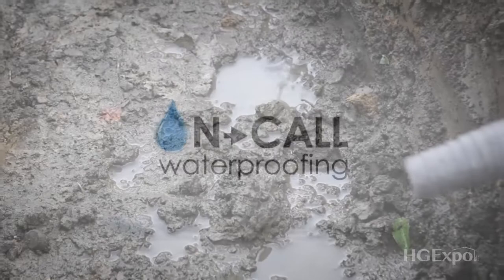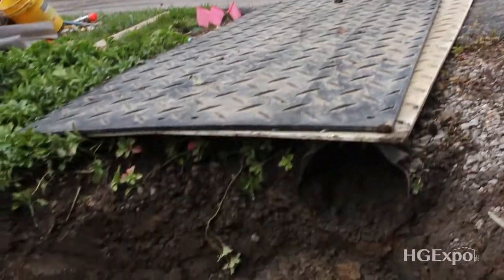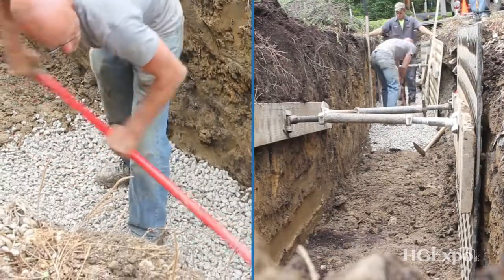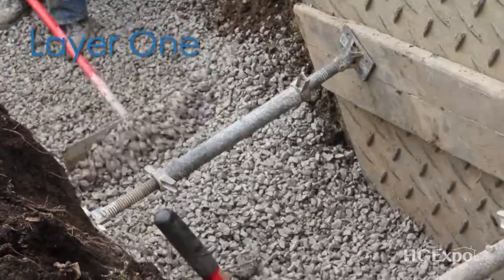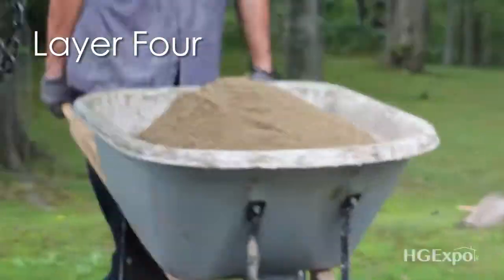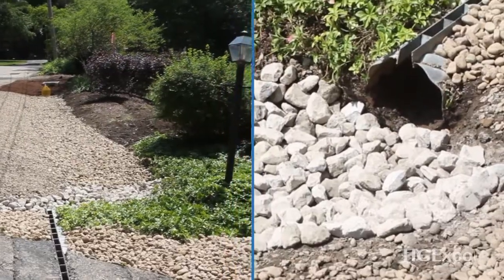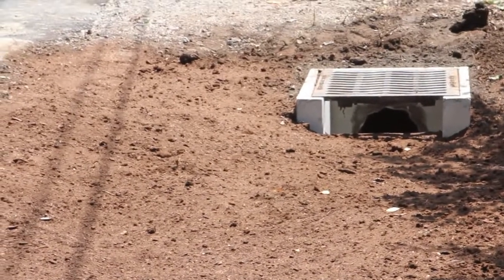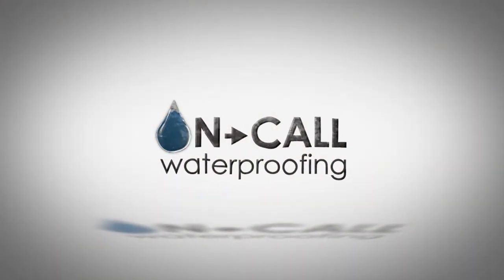What Is Bioretention?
Bioretention is the process of capturing, filtering, and removing large quantities of incoming water through the use of multiple layers of rock, sediment, and organic materials.

On-Call Waterproofing recently finished a bioretention job in Parma, Ohio. In this specific application, following a heavy rain, stormwater would fall off the road toward the homeowner's flower beds. At best, this was a mild inconvenience that would overload the flower beds with too much water. At worst, a heavy rain would completely uproot the entire system.

The city agreed to aid with the installation of a bioretention system placed before the homeowner's property.